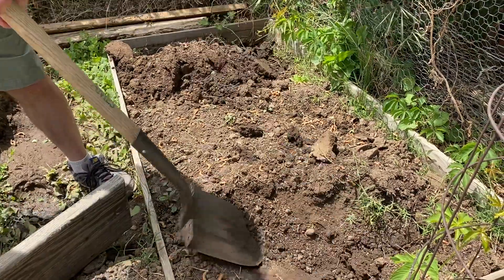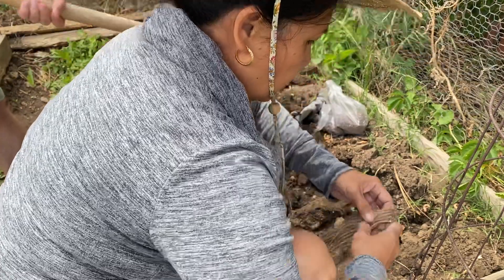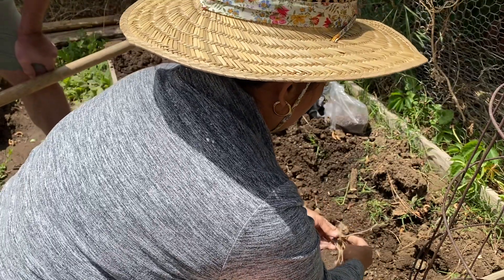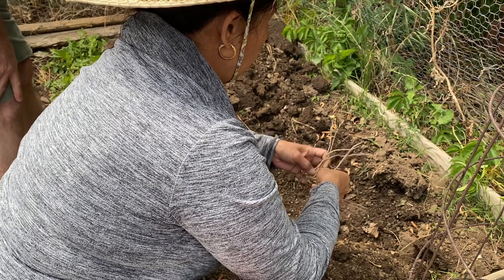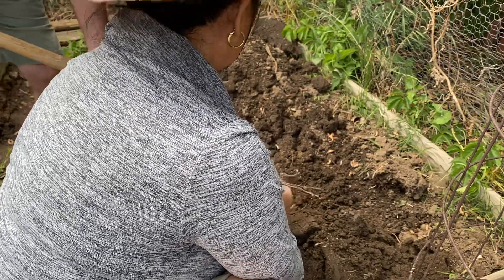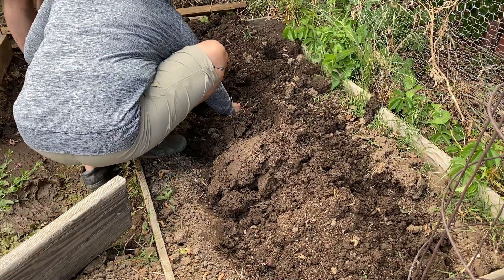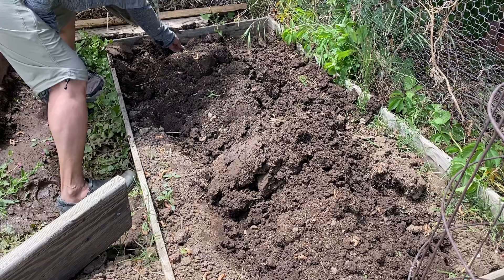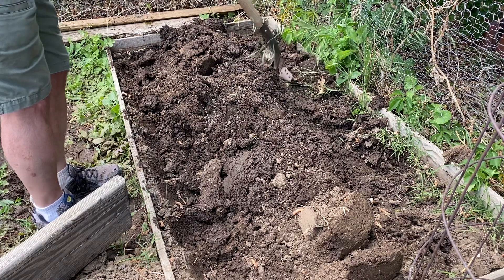Planting Asparagus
First time planting Asparagus in my whole life  I’m not sure what the results